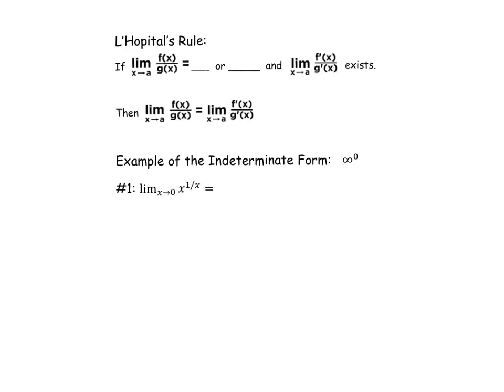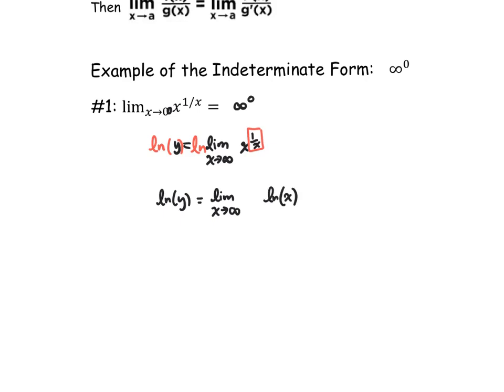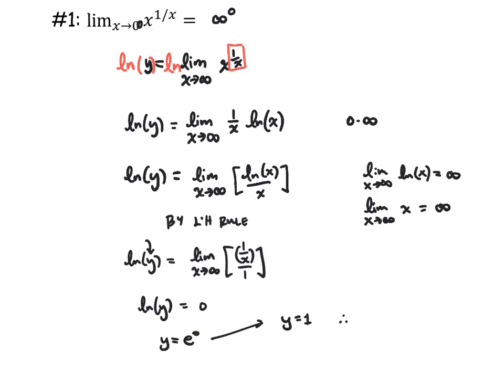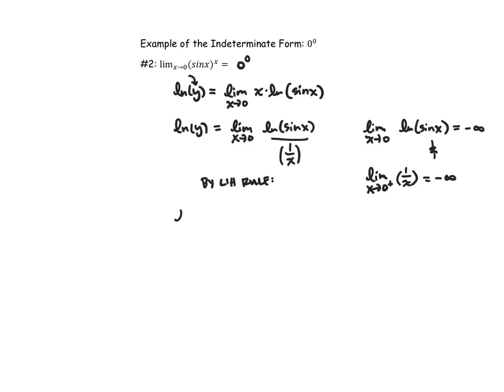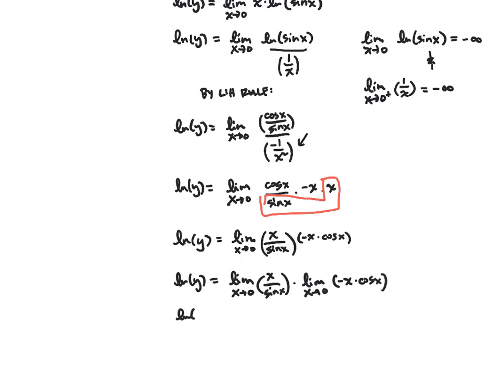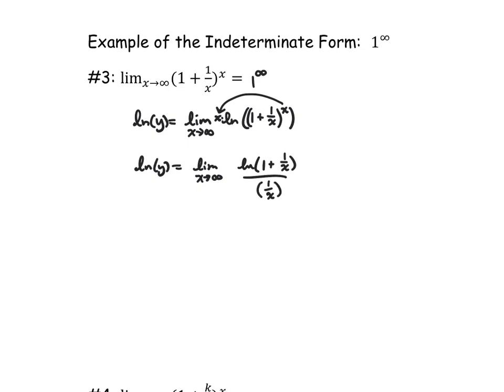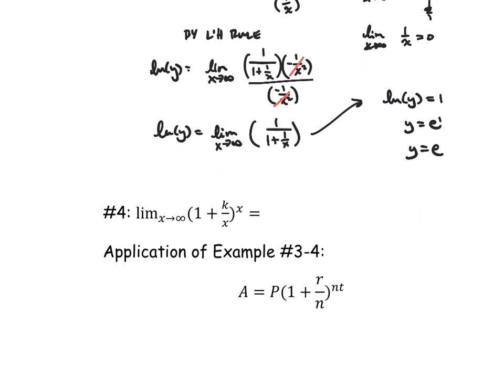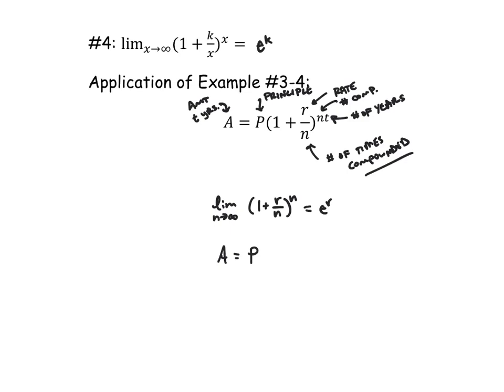HLAA Limits and Differential Calculus Day #11 Notes (L’Hopital’s Rule Part 2)